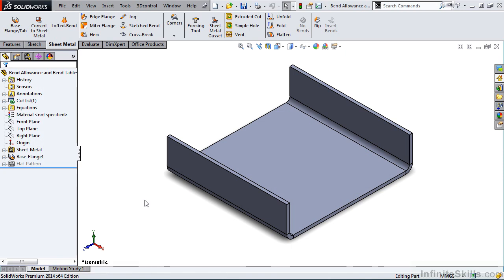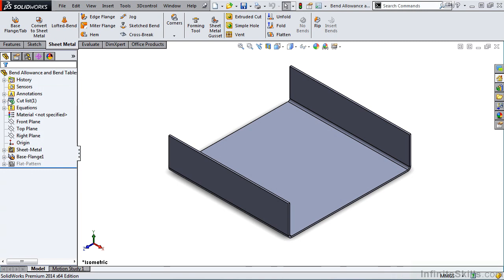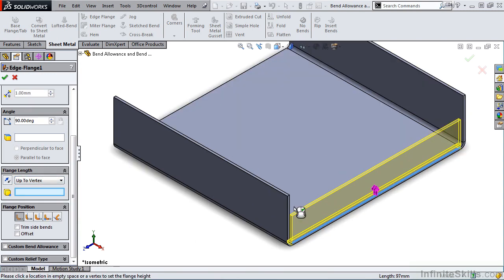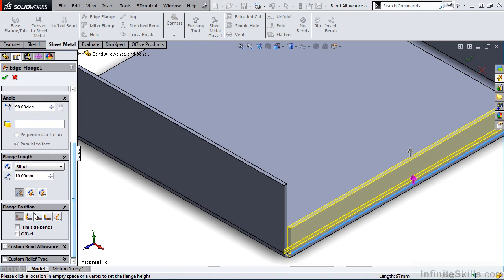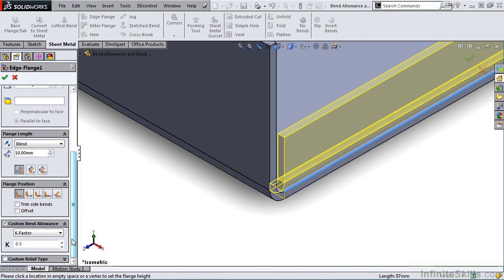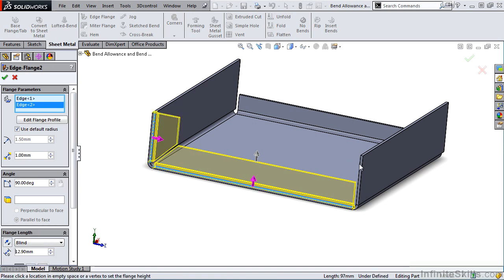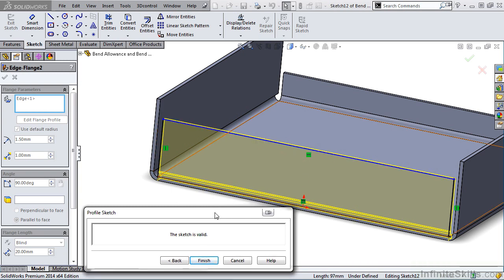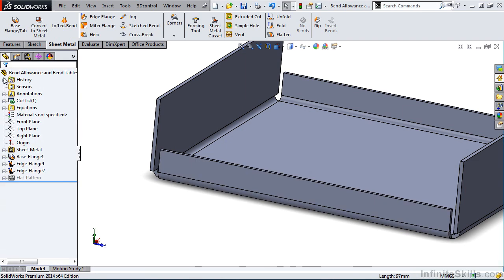SOLIDWORKS: SHEET METAL TRAINING TUTORIAL 5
Easy way to learn solidworks SHEET METAL and grow your abilities.